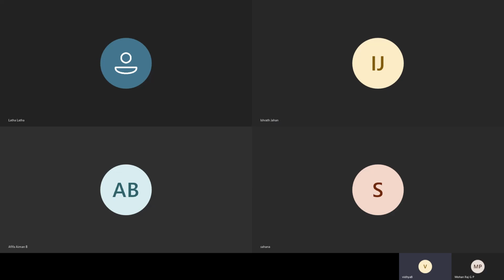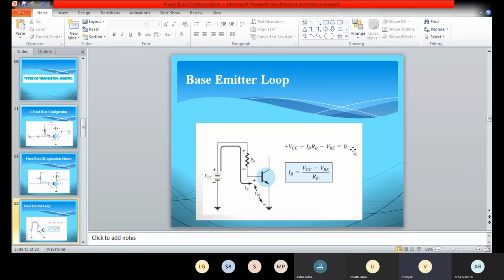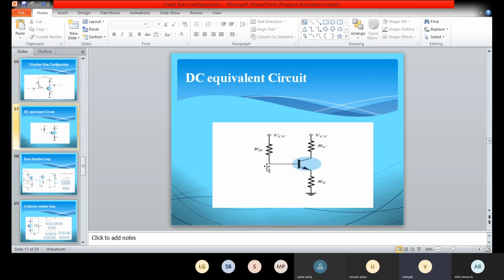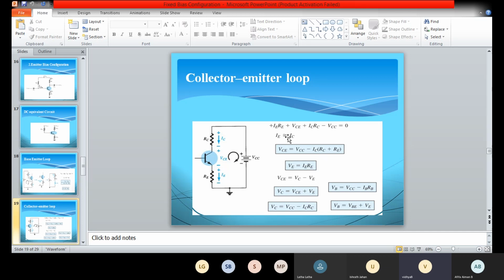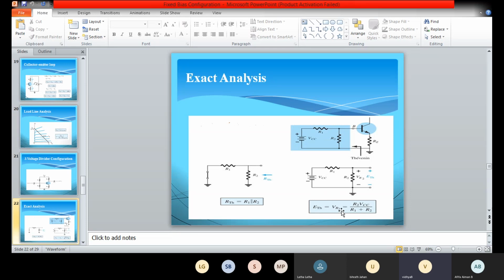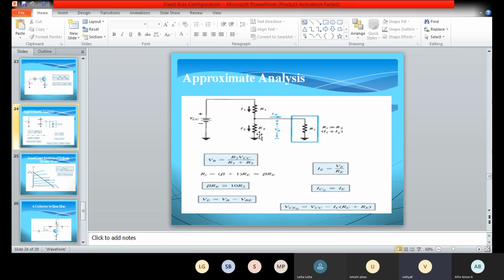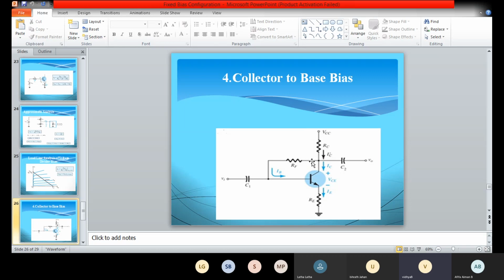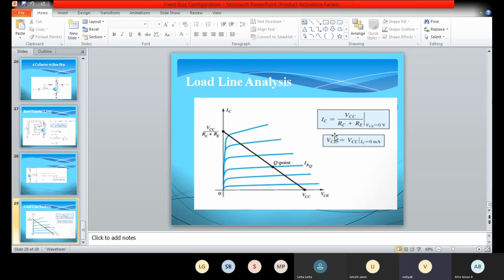Types of transistor biasing